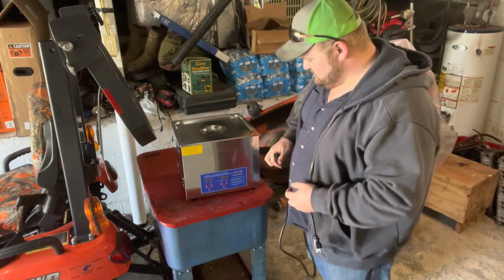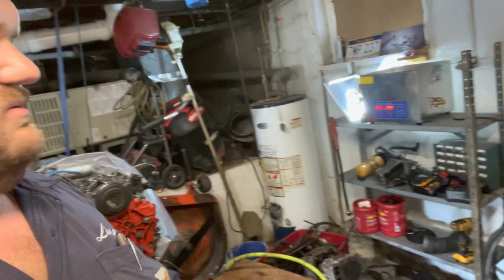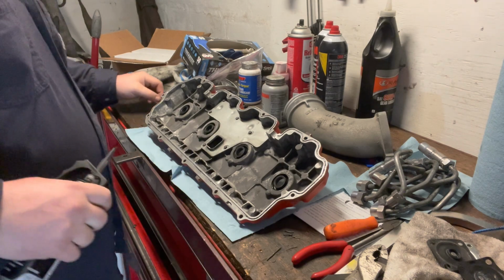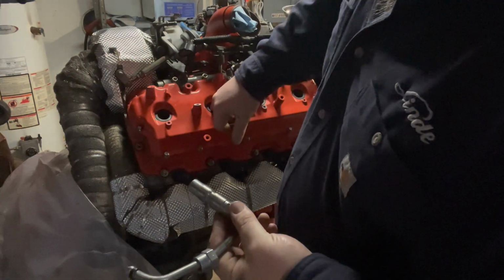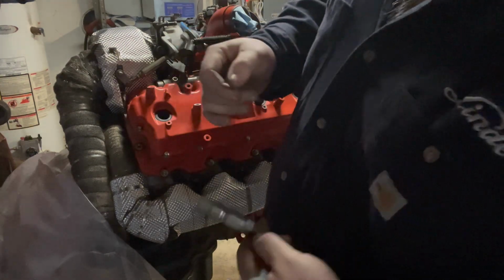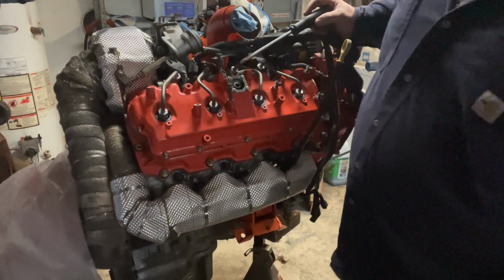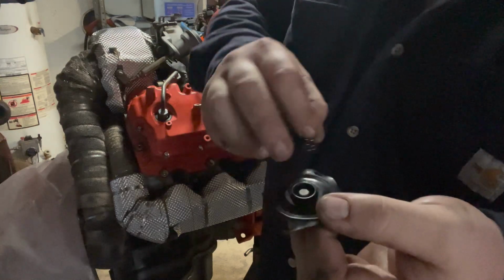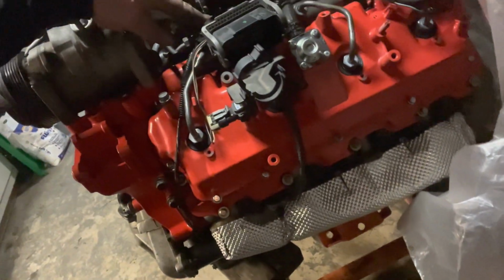Ultrasonic cleaner from Amazon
Washing parts and final assembly